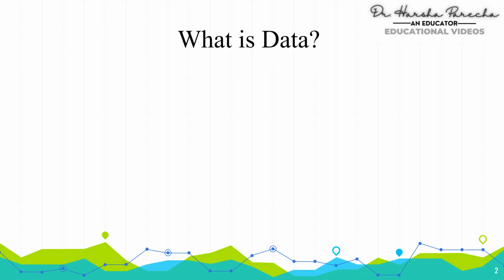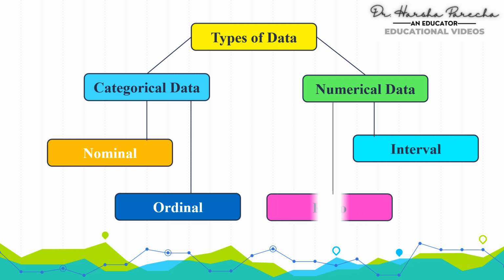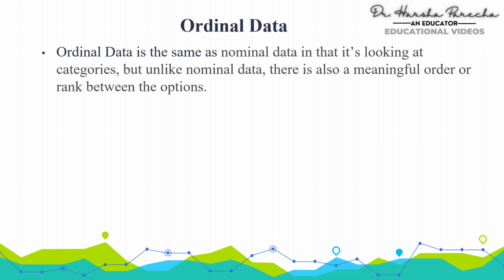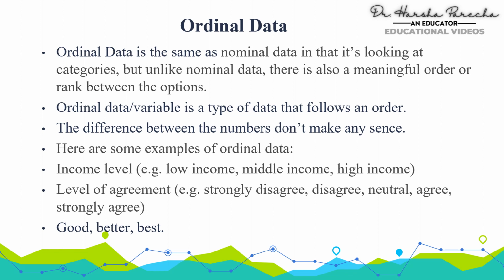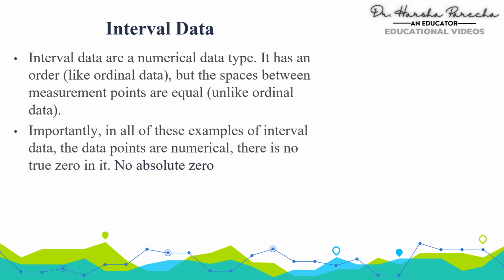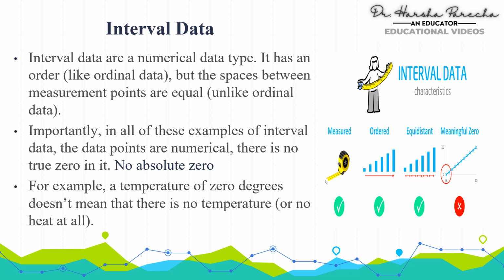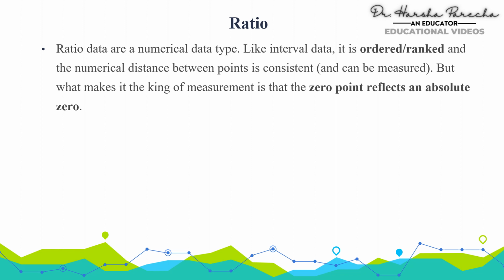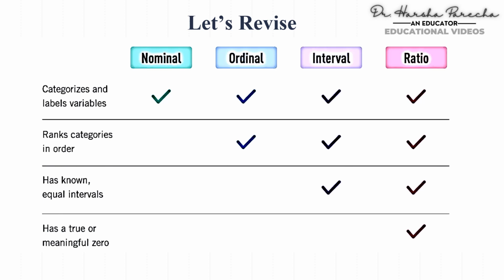Types of Data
In this video, I am explaining the types of data. It explains the different types of data in detail along with examples.